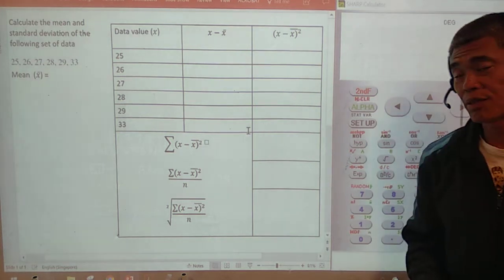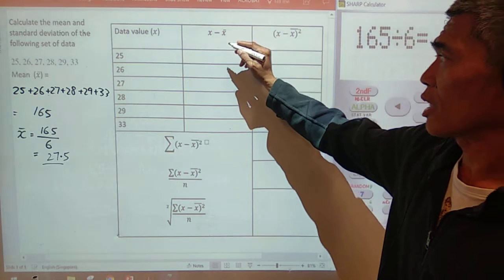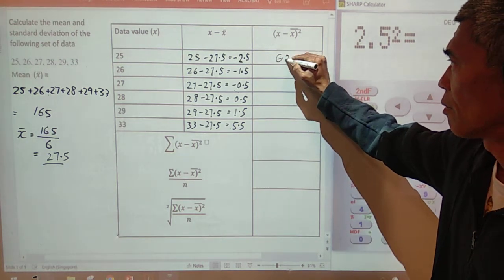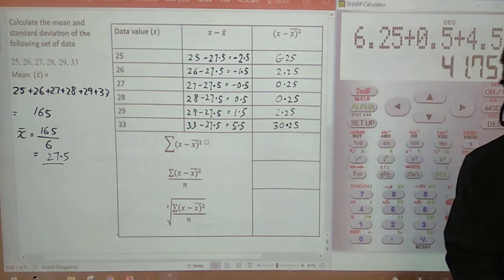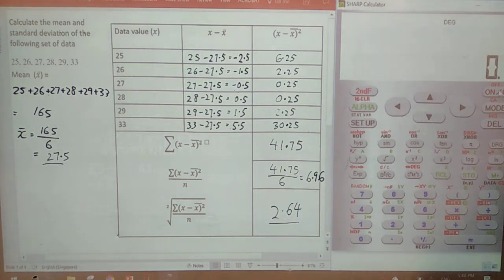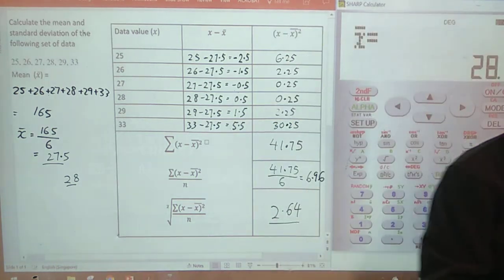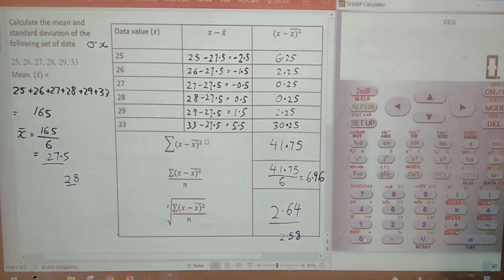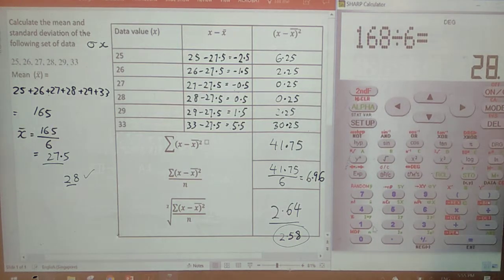compare using manual vs statistic calc function for standard deviation